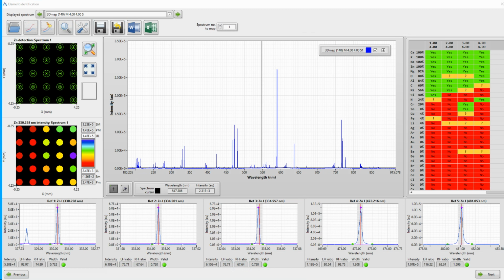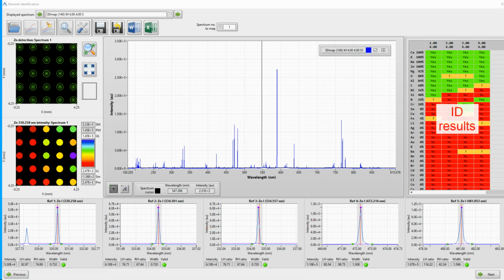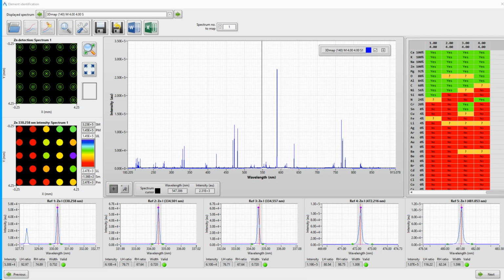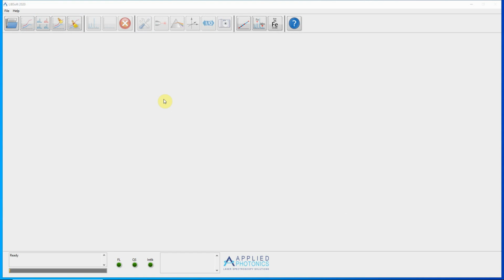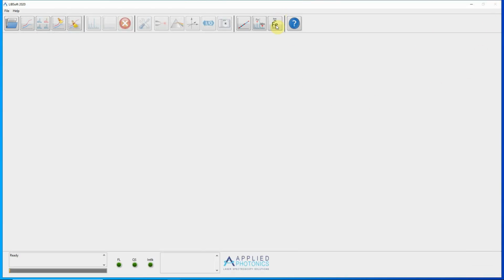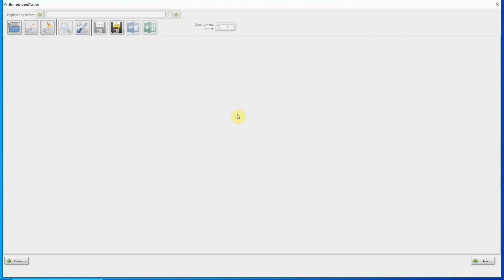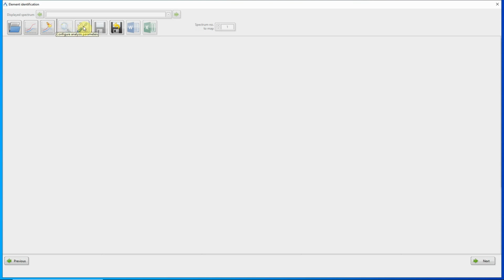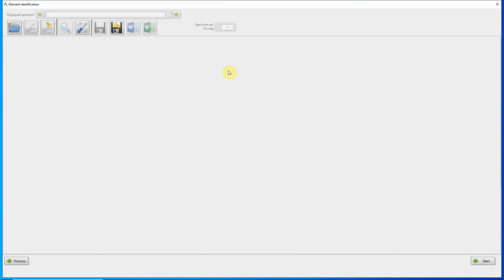1 Introduction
Introduction to the Element Identification module.